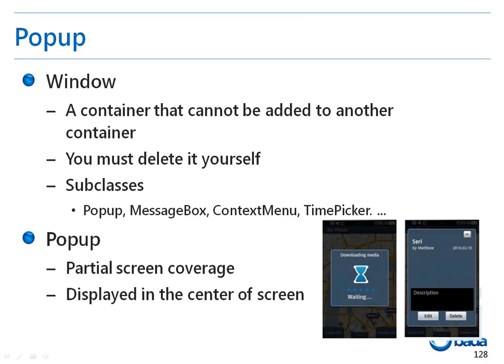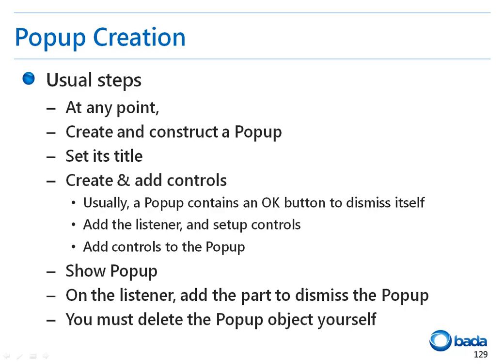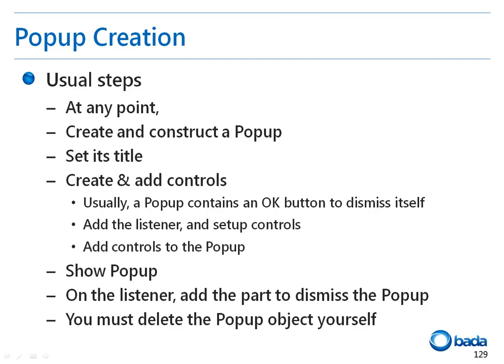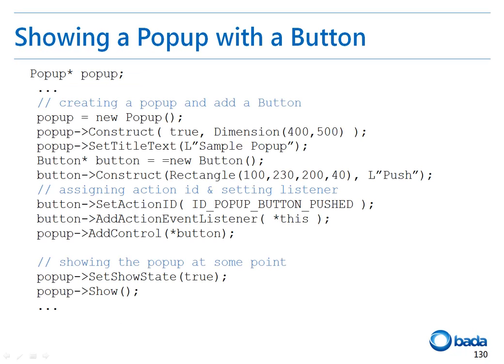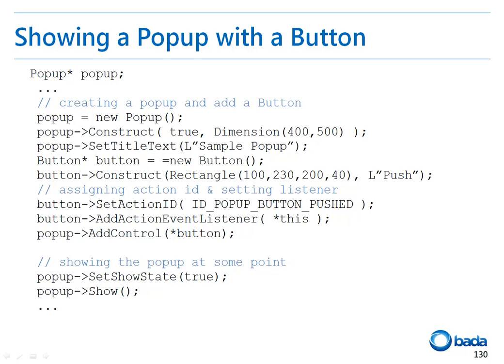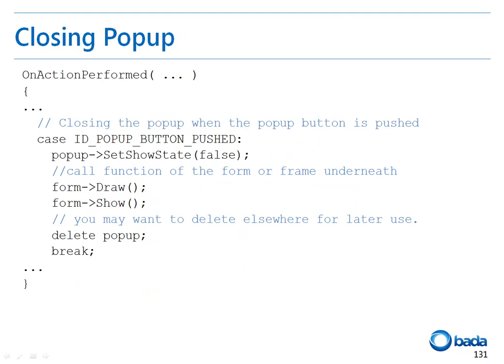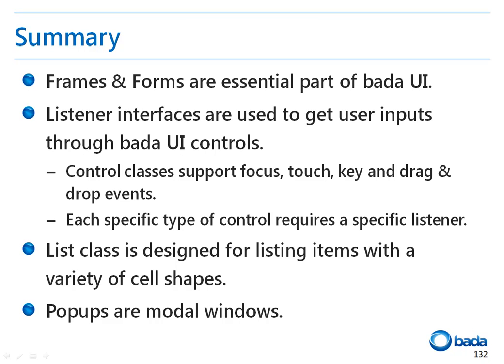bada lecture - bada UI Concepts (3/3)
Samsung bada lets you easily create user interfaces. UIs are event-based, and the event handling logic can be written using interface classes. Basic controls include, for example, Frame, Form, Popup, Panel, and Button. The advanced controls include FlashLite, Animation, Map, and Web controls.